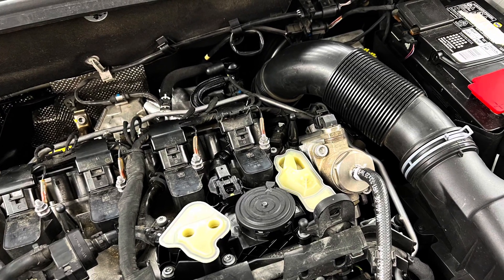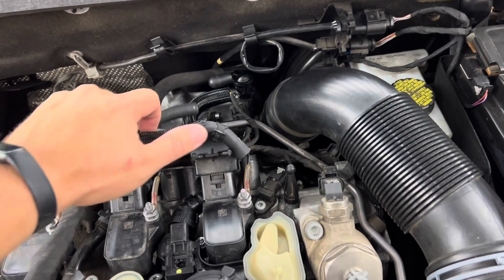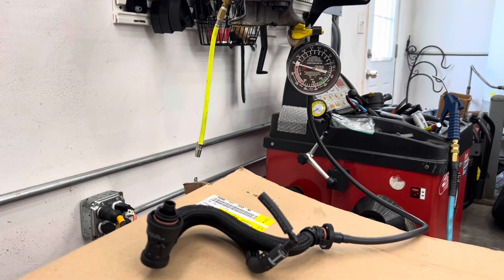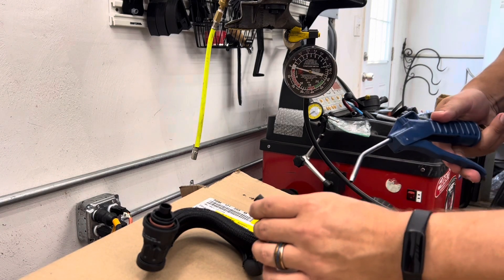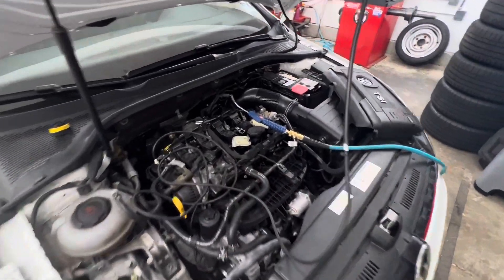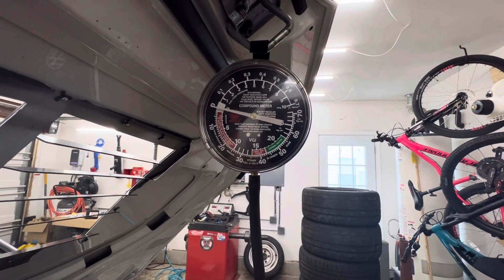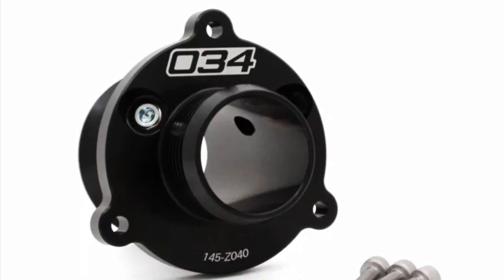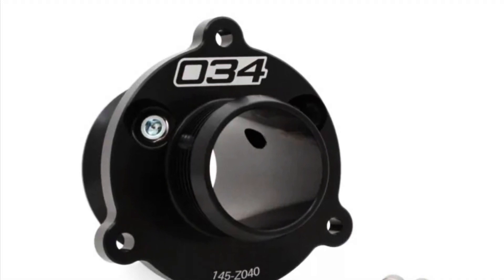MK7 PCV Analysis: MK8 PCV + Using the Venturi to maintain crankcase vacuum (Pt 6)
Did some "bench" testing with the Tiguan PCV hose with great success using shop air to simulate airflow/boost. Parts are ordered to move forward with fully retrofitting to the car and logging changes while driving.